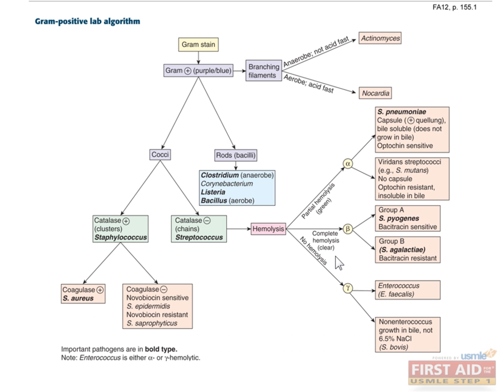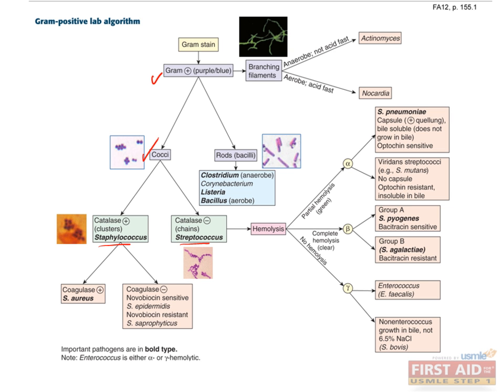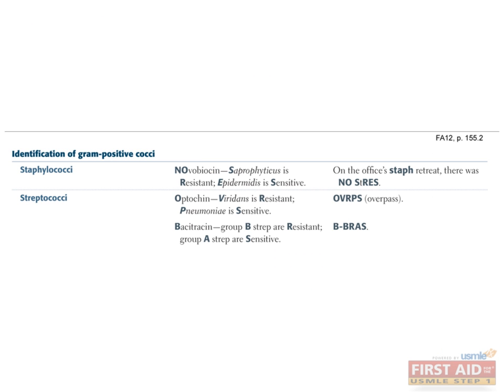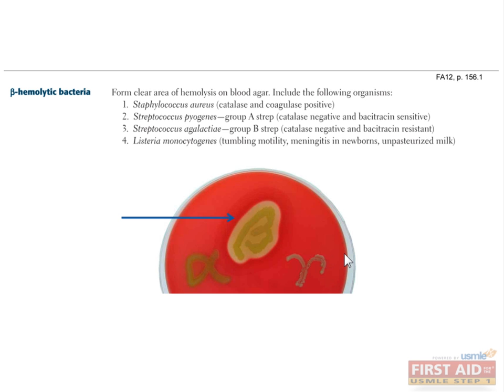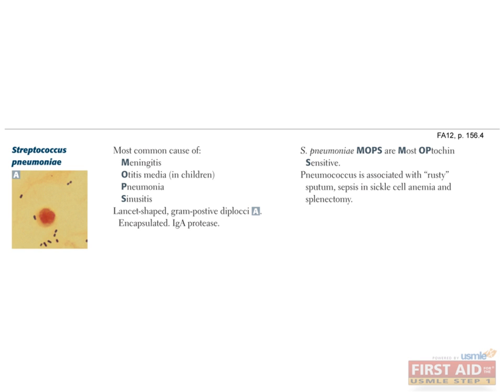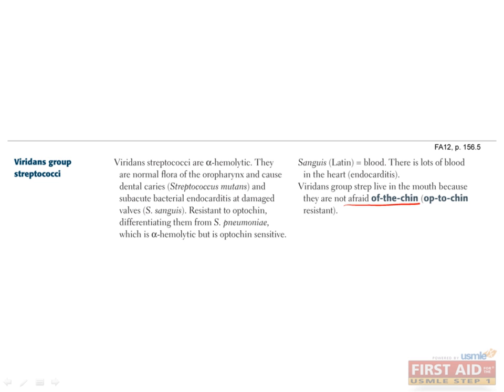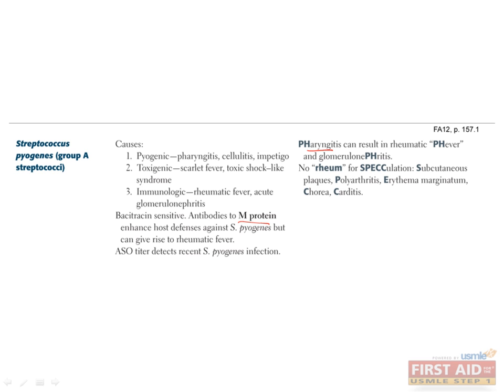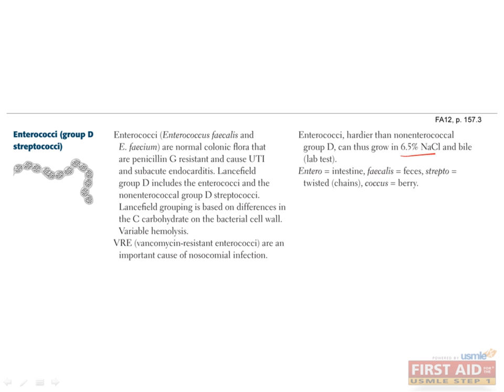FA Microbiology II Bacteriology Part 1